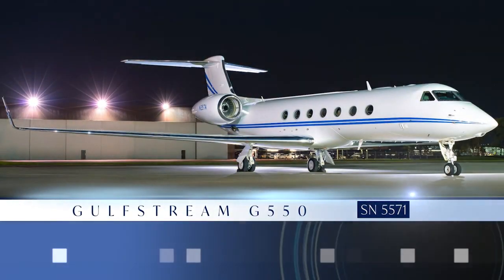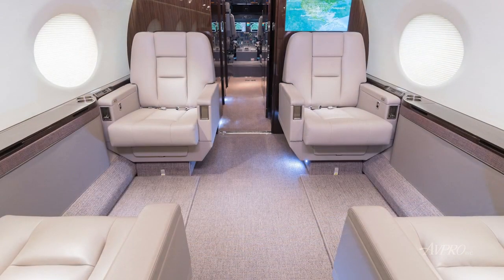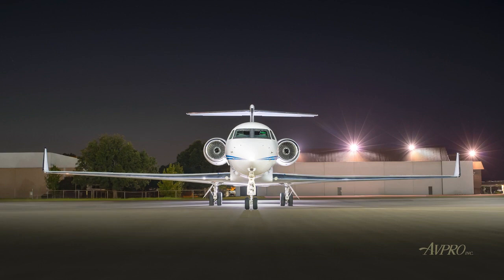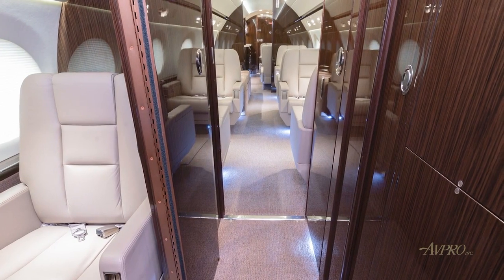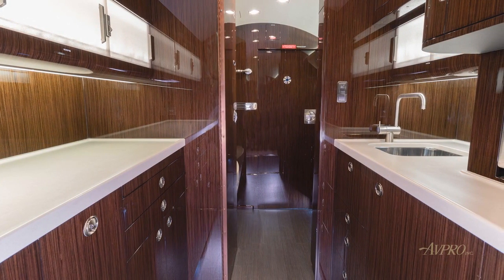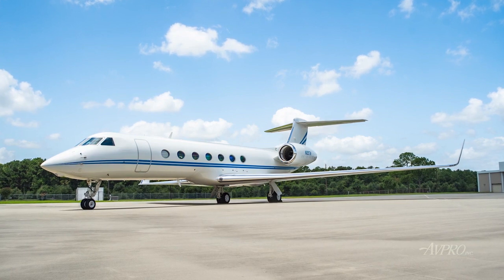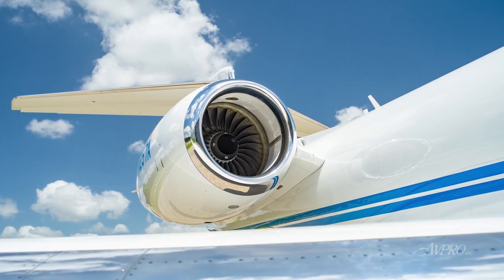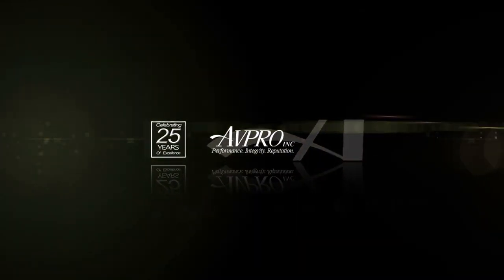2018 GULFSTREAM G550 For Sale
Title: 2018 GULFSTREAM G550 For Sale